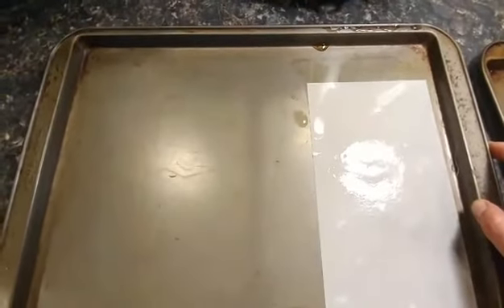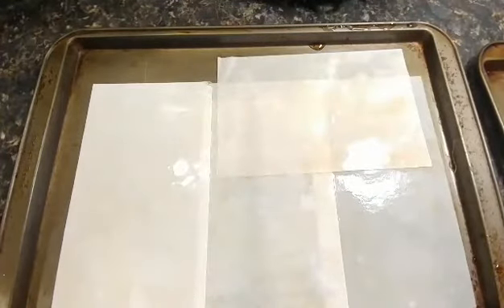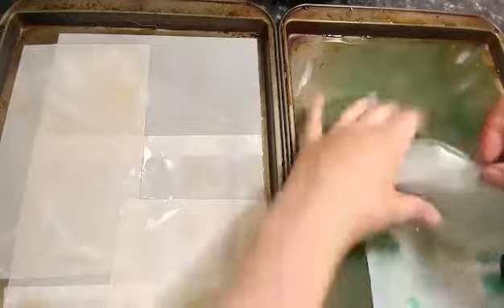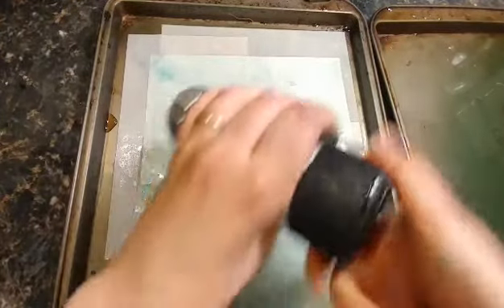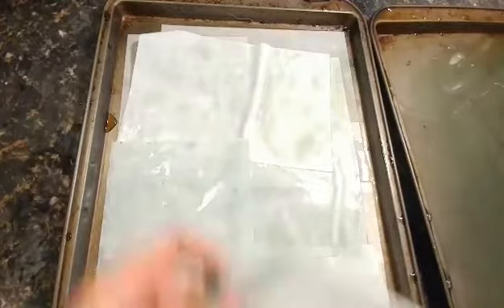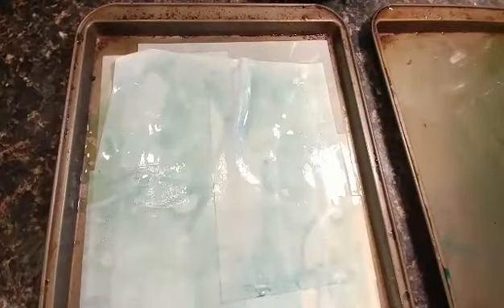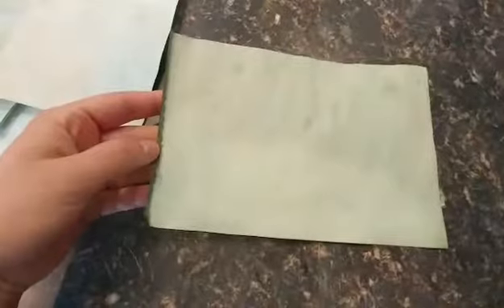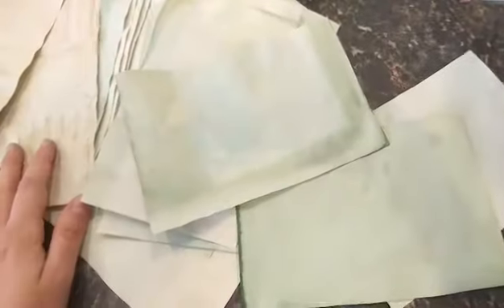Coffee Dyed Paper Experiment / Blue Salt Effect